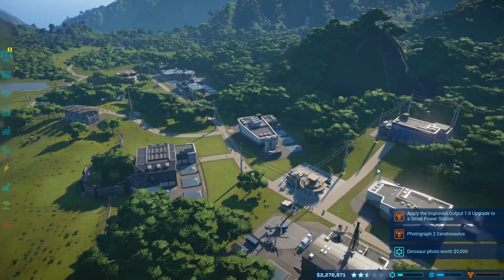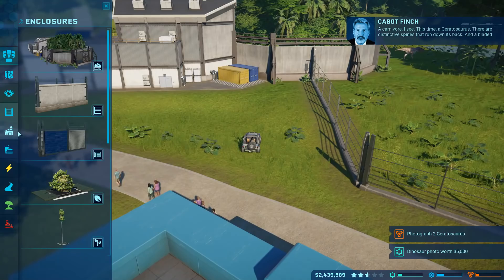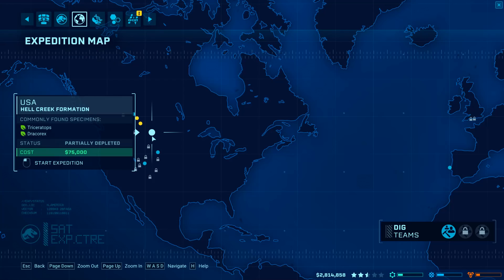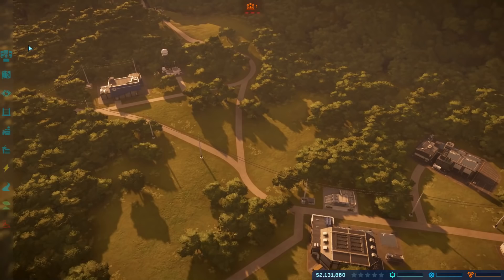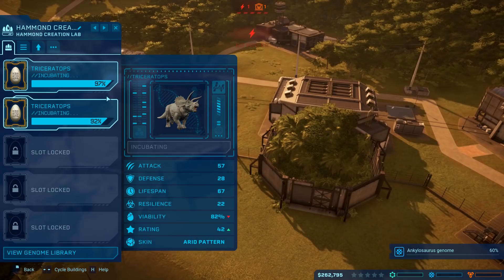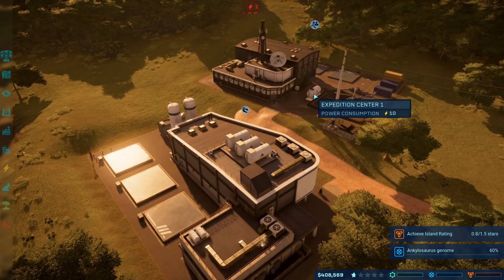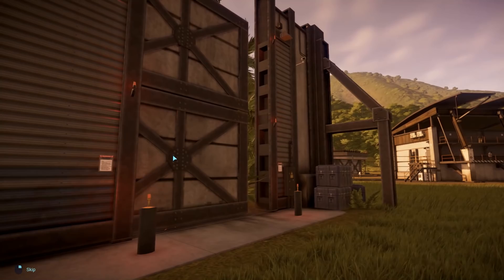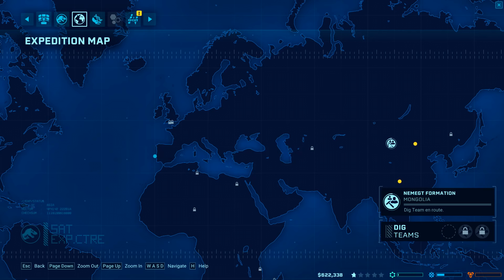Jurassic World Evolution - Genome Bending, Storms & The 2nd Island - JWE Gameplay Part 3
Welcome back to Jurassic World Evolution! Today we're continuing our playthrough of this awesome Dinosaur management game and in this episode we unlock the 2nd island and begin doing some genome modifications to our Dinosaurs, I hope you enjoyed this episode of Jurassic World Evolution, thanks for watching and liking.